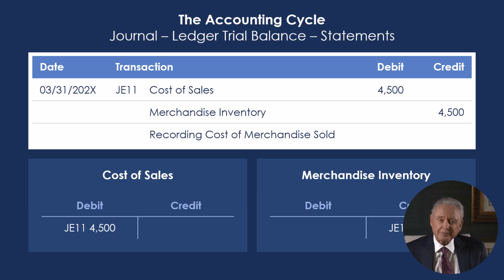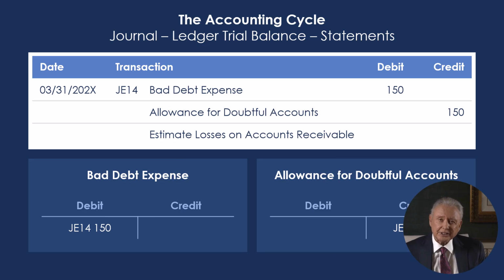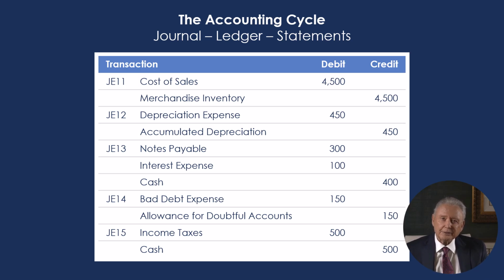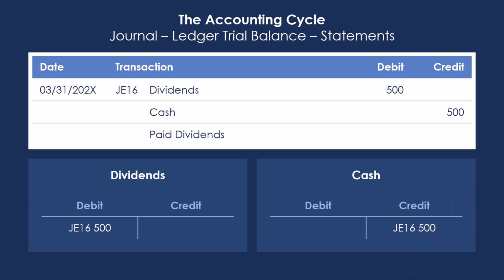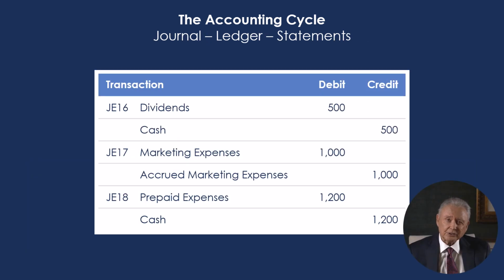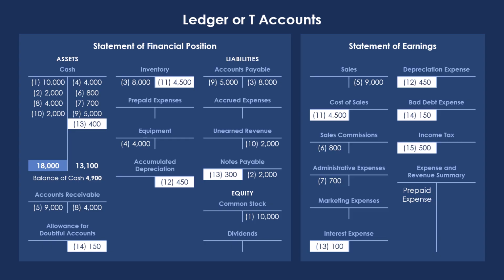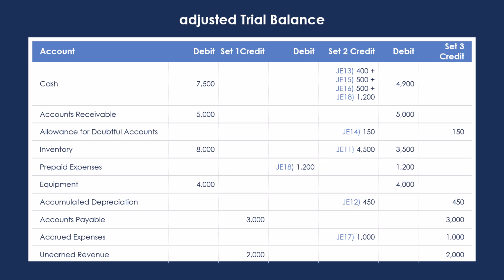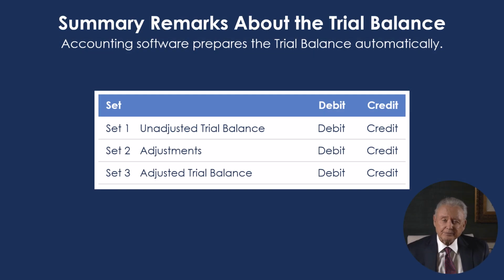FA9 | Trial Balance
In Chapter 9 of our Introduction to Financial Accounting course, we introduce the trial balance — a key report that ensures all entries are recorded correctly before generating financial statements.

You’ll discover:
• What a trial balance is and how it’s used
• How to detect errors in journal entries
• Why it’s a vital checkpoint before moving forward

The bridge between journal entries and final financial statements